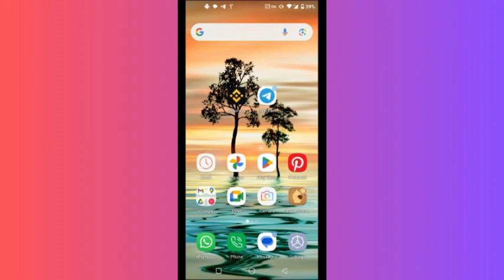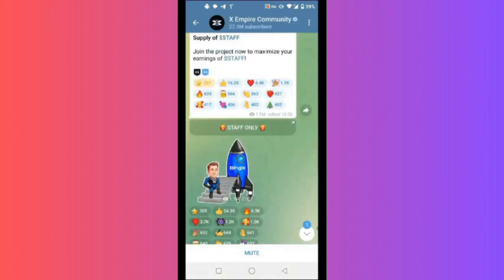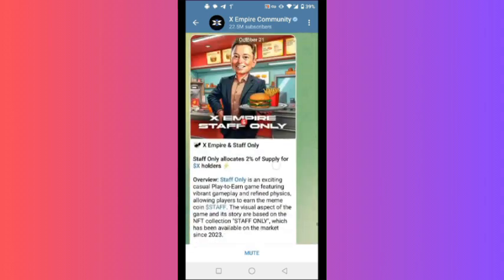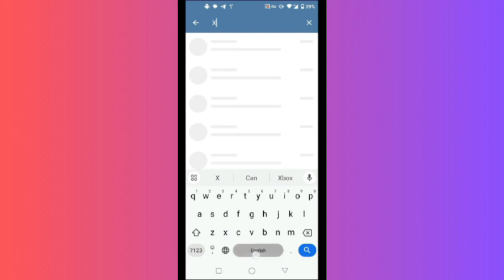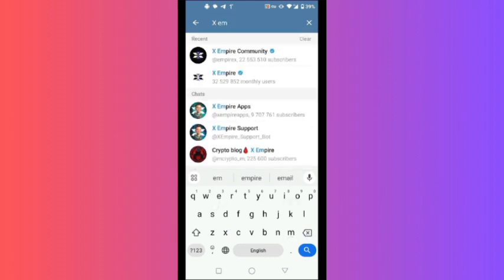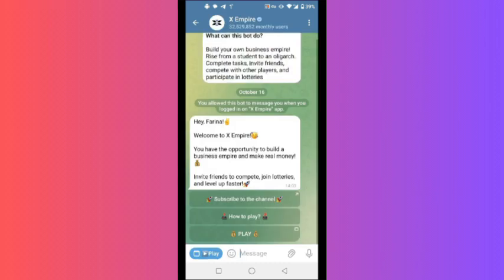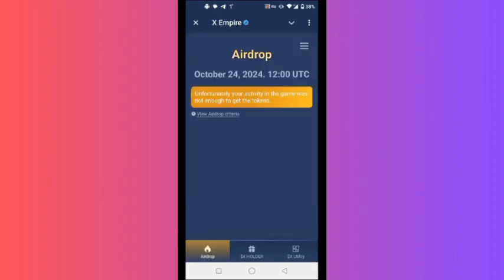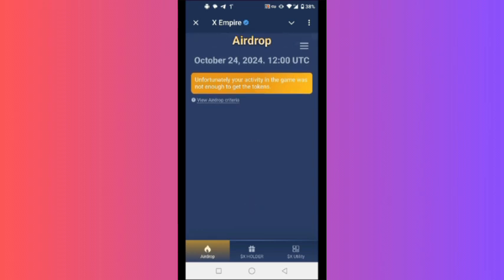Claim X Empire Airdrop | Quick and Easy Guide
Learn how to claim the X Empire airdrop with this simple step-by-step guide! Whether you're new to airdrops or just need help with X Empire, this video will walk you through the process quickly. Don’t miss out on claiming your rewards!